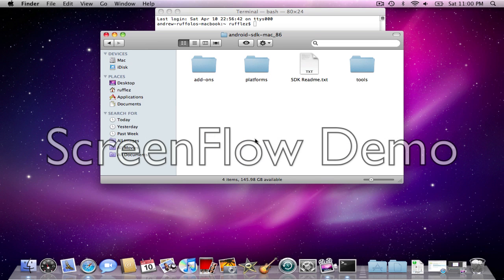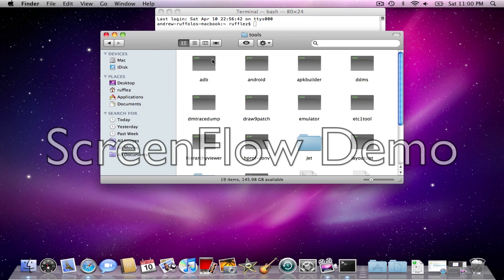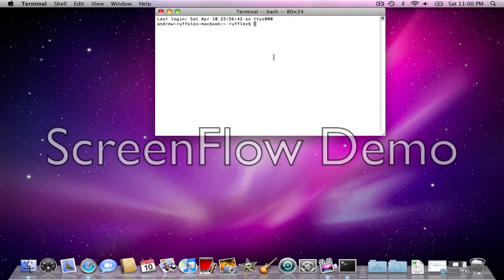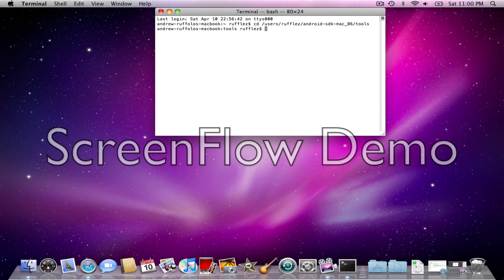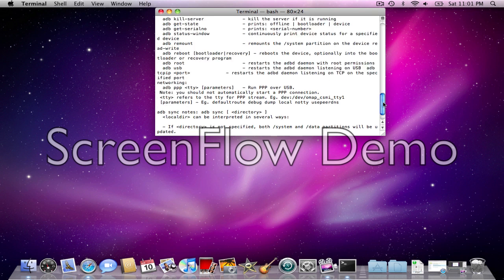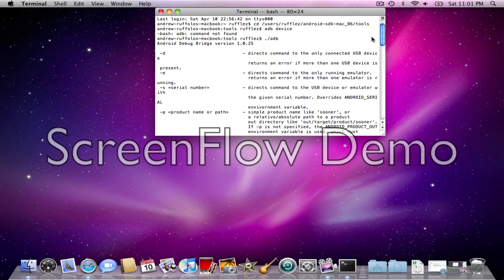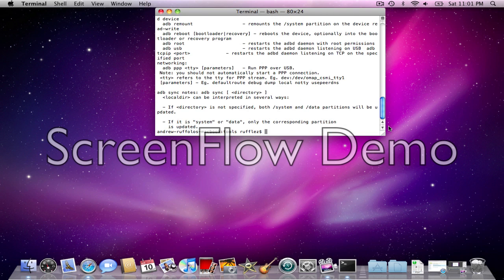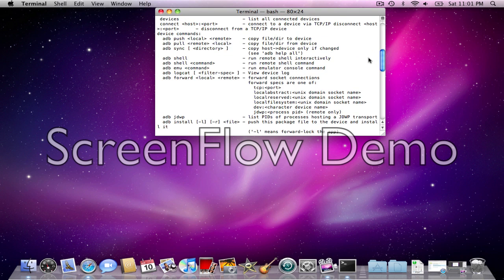ADB on Mac tutorial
Rooting an Android phone on a mac is slightly more complicated than on a windows pc and its not well published how to use ADB on a mac.  I made this for fellow members on Android Central who may be timid to do the rooting process on a mac.  One other note, since mac's are Unix based, all slashes are forward slashes, unlike windows which has backwards slashes.